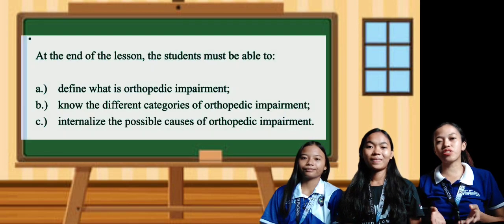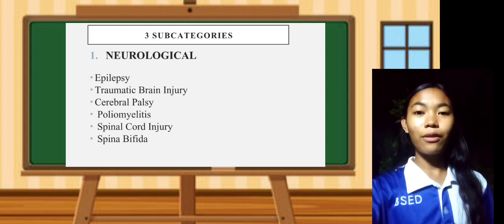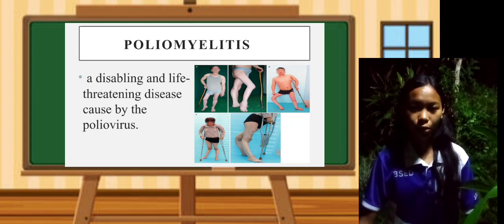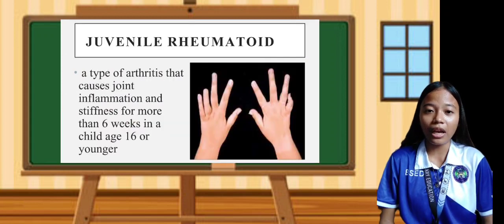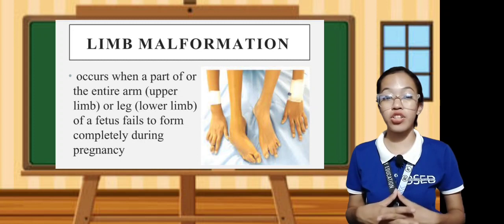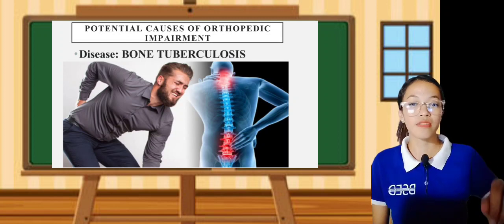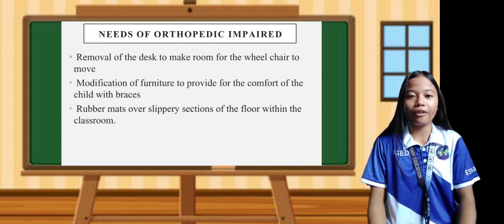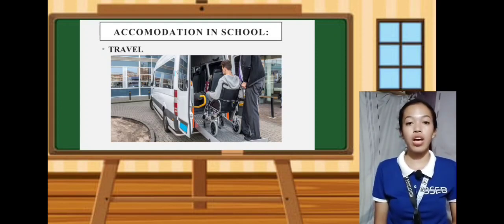ORTHOPEDIC IMPAIRMENT (Group 6)